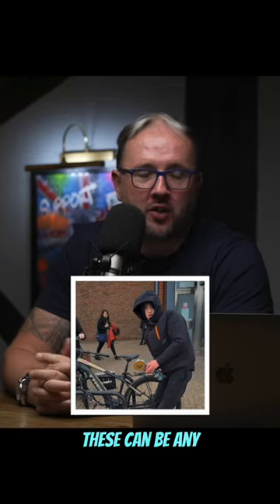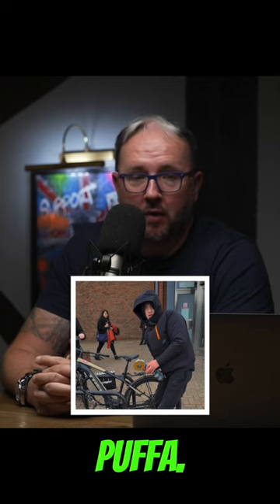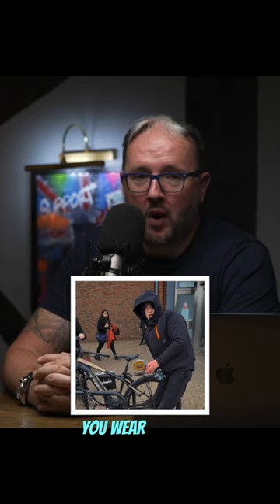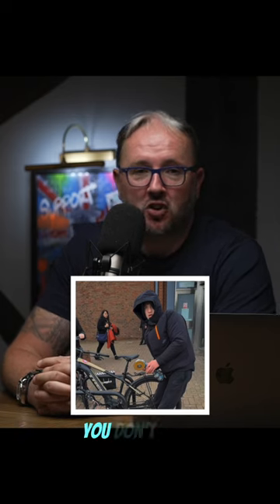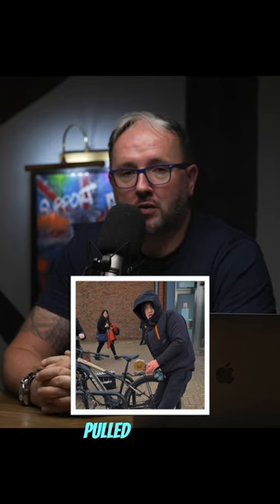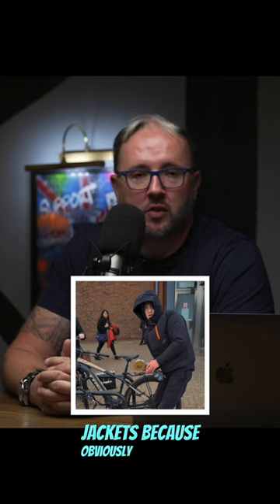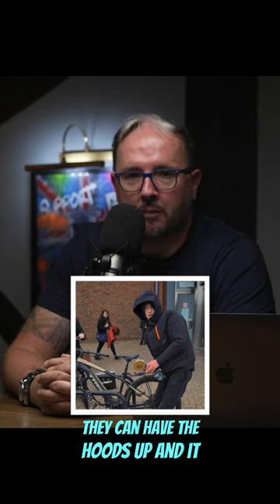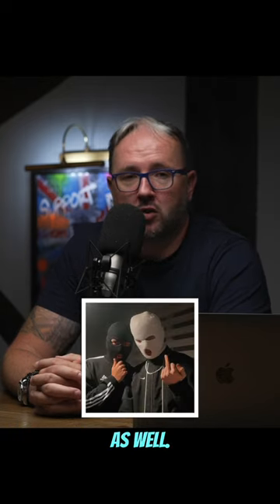Criminal Starter Kit 2!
These videos were created and produced by Josh Gudgeon & his team at Get Your Media.